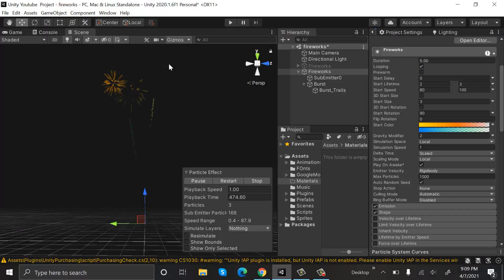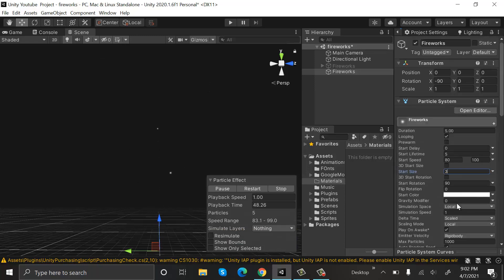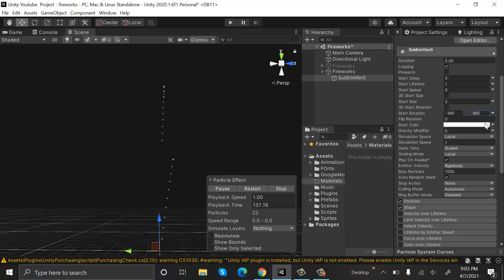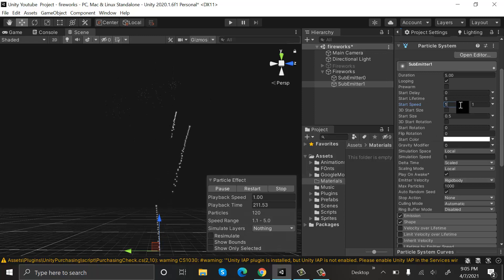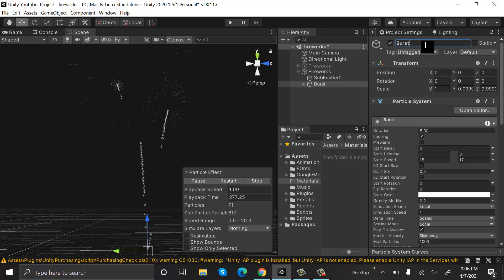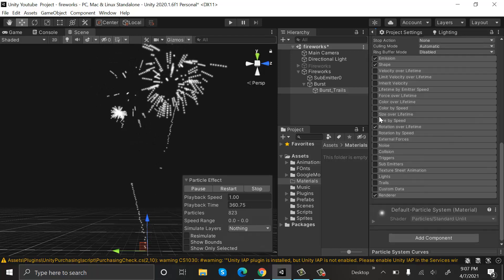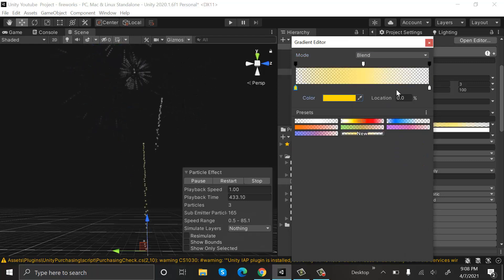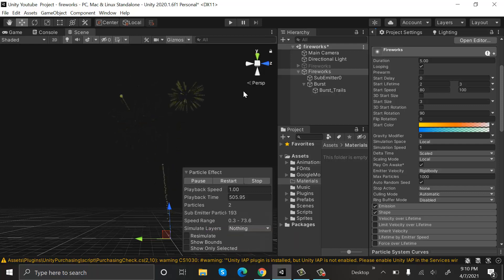Fireworks VFX Effect Particle System| How to make Fireworks using unity Particle System VFX